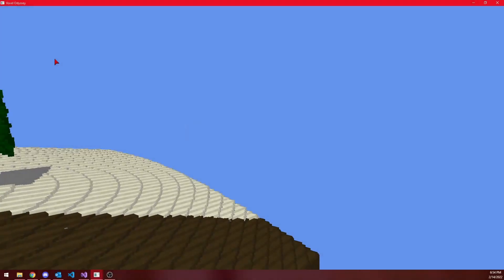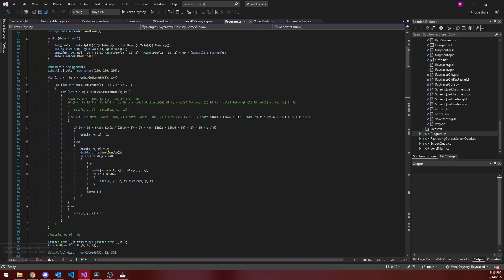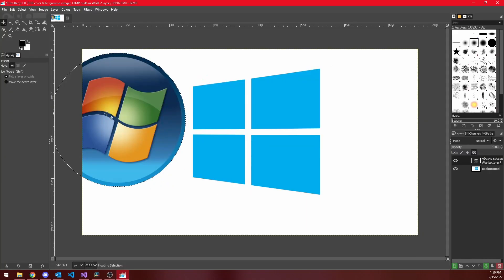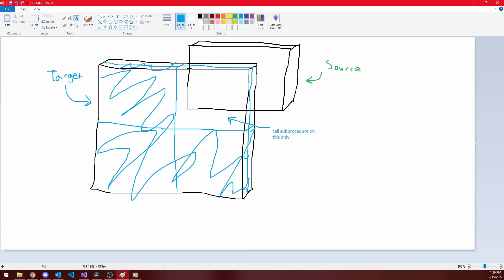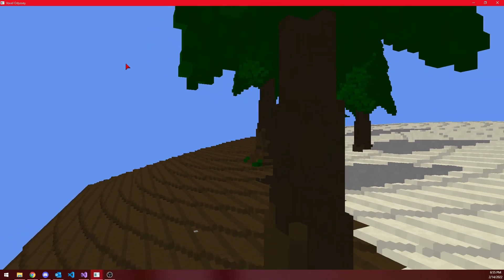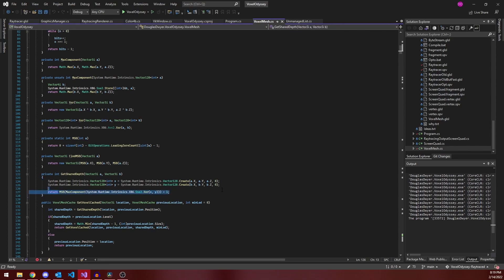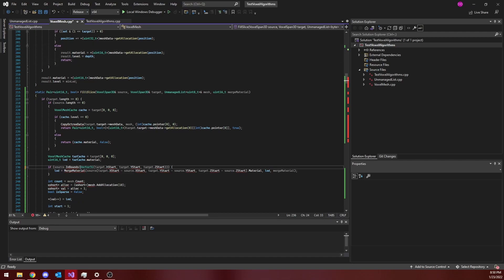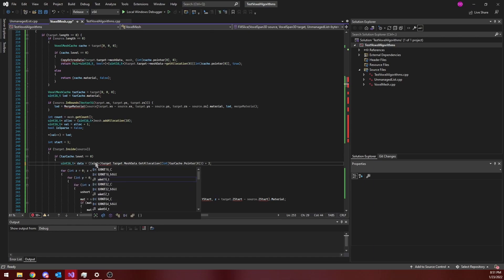Sparse voxel octree modification and benchmarking [Voxel Devlog #3]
In this video, I talk about how I designed and optimized an algorithm for modifying sparse voxel octrees in realtime. I then compare the performance of my voxel code in C# and C++.

Music used in the video:
Bill Brown - Windows XP
Vindata - Good 4 Me